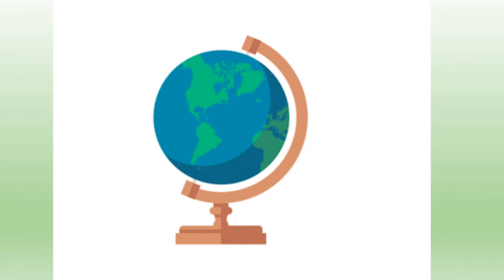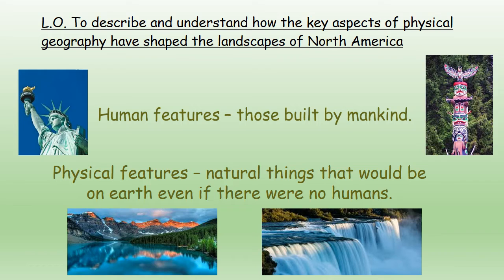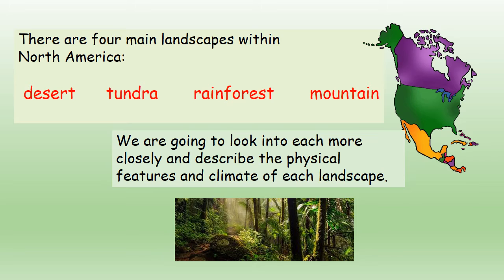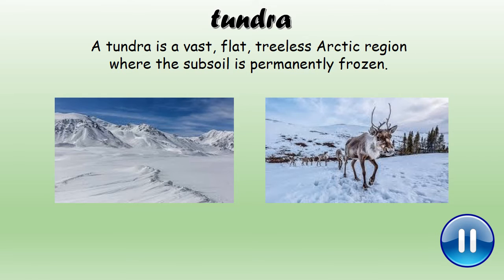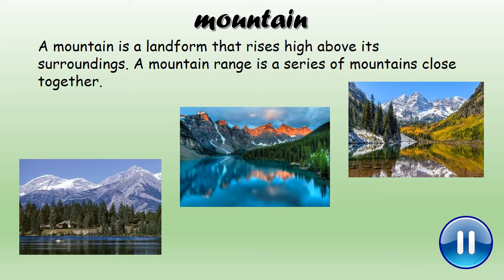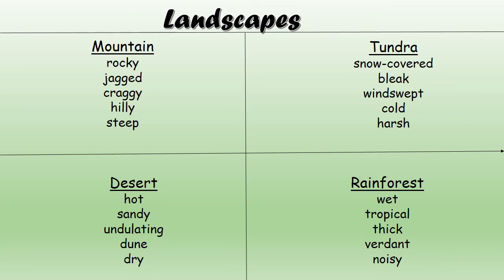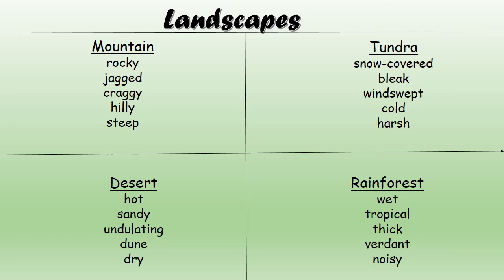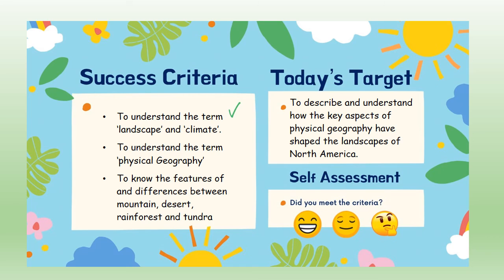Year 4 Geography North America Lesson 5